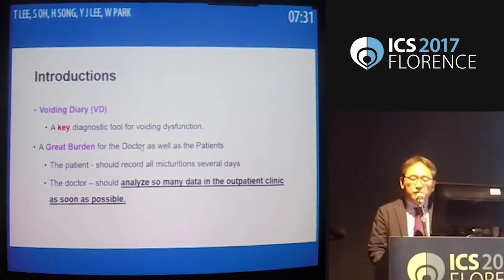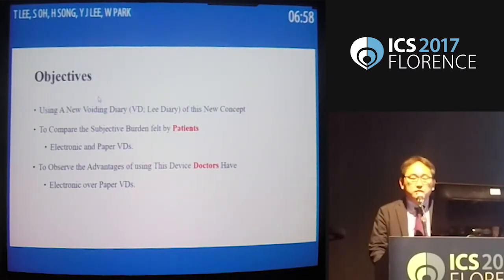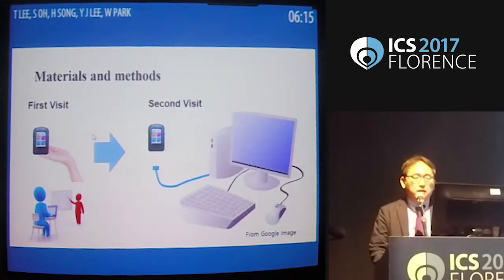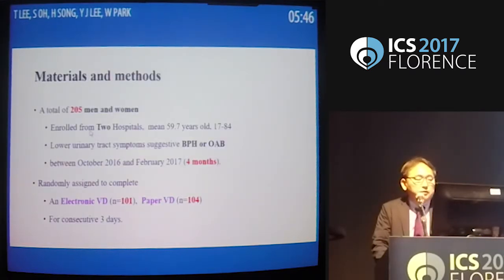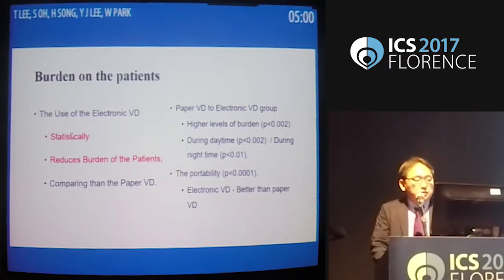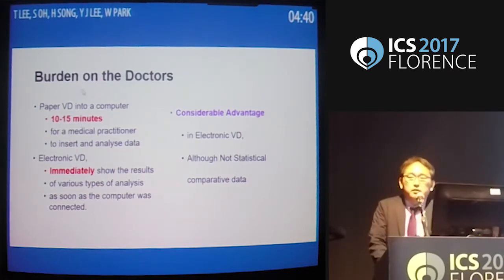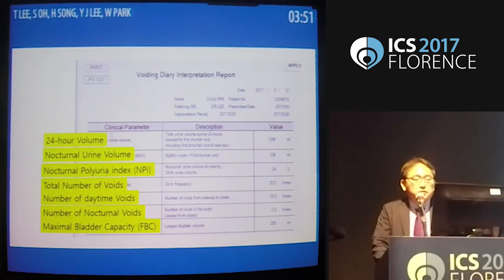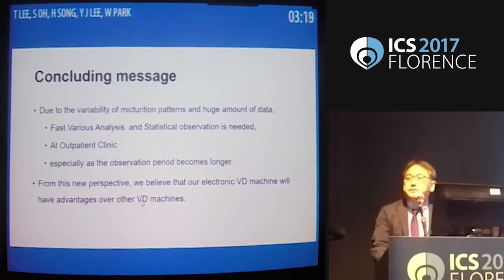#80 A NEW CONCEPT OF ELECTRONIC VOIDING DIARY REDUCING THE BURDEN OF NOT ONLY PATIENTS BUT ALSO MEDI